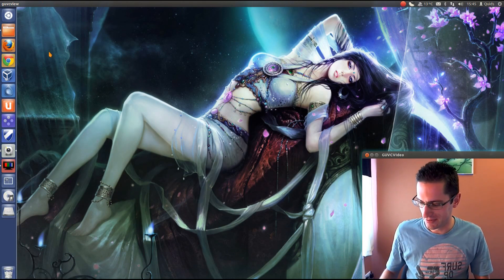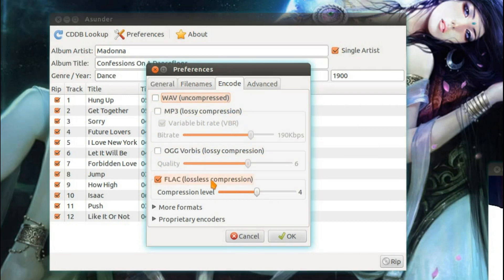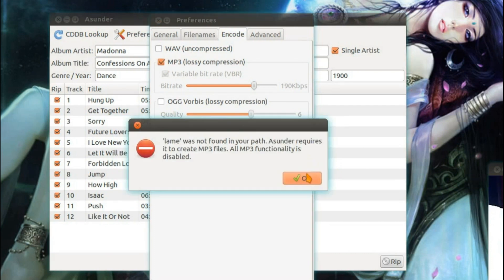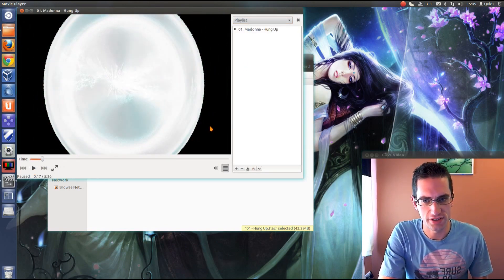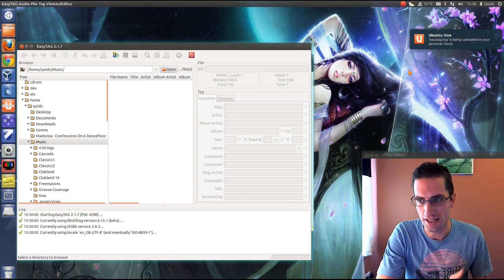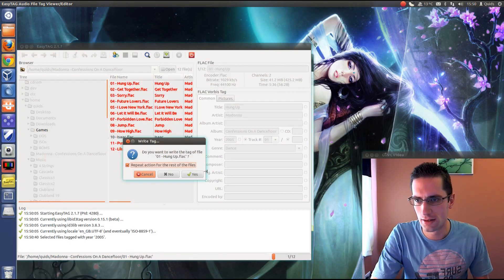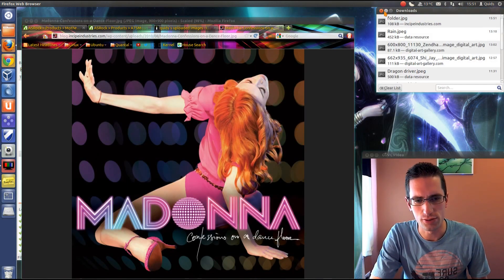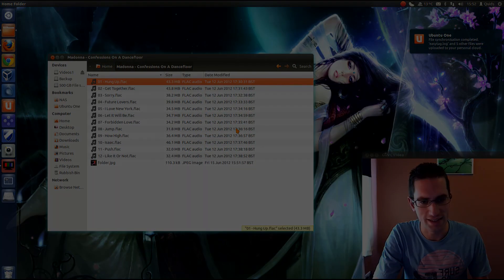How to Rip CDs in Ubuntu with Asunder CD Ripper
Tutorial on how to Rip CDs in Ubuntu using Asunder, and then adding artwork with ID3 Tag Editing App -- EasyTAG

Asunder is a graphical Audio CD ripper and Encoder, it can automatically prefill tag information from CDDB, and it can output in verity of file types including: FLAC, MP3, AAC, Ogg, and Wav

Installation Instructions:
sudo apt-get install asunder easytag
(optional for MP3 encoding) sudo apt-get install lame